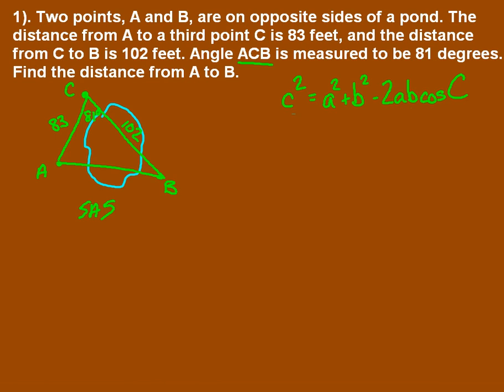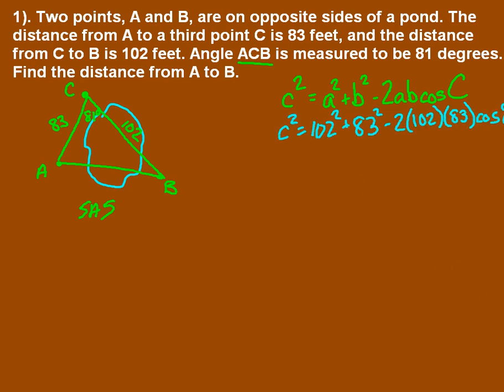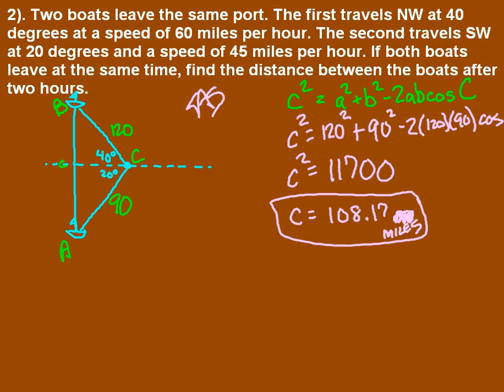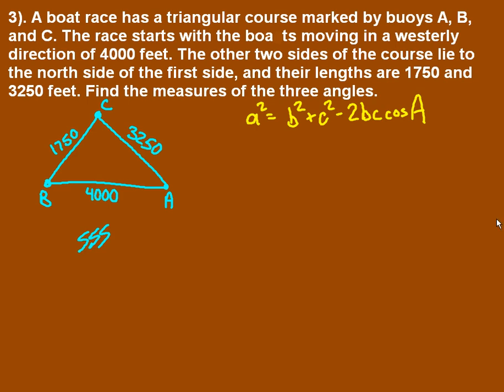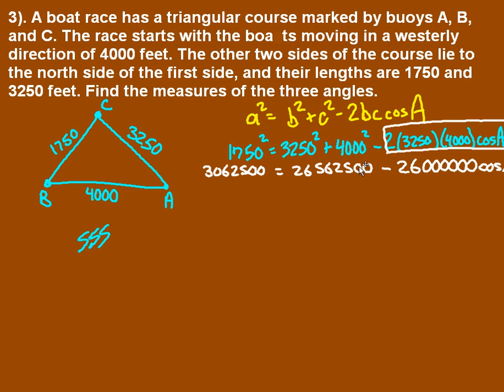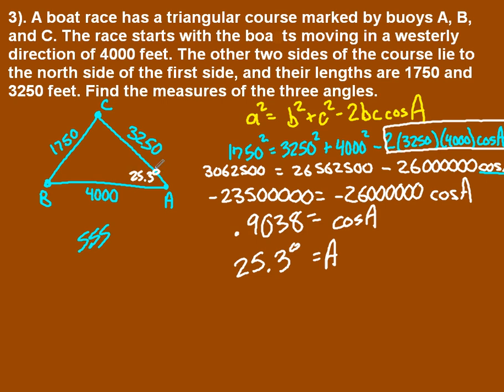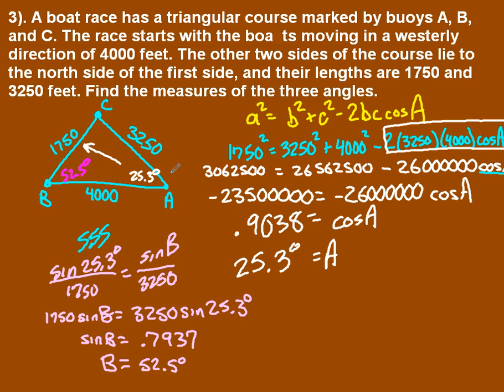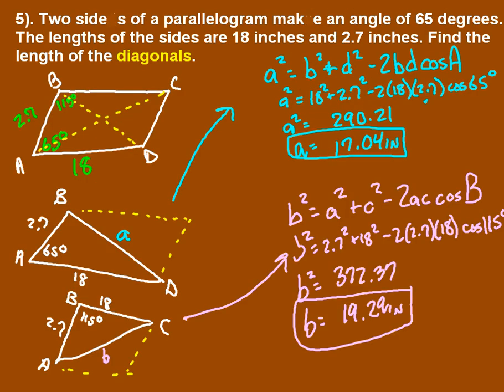law of cosines word problems